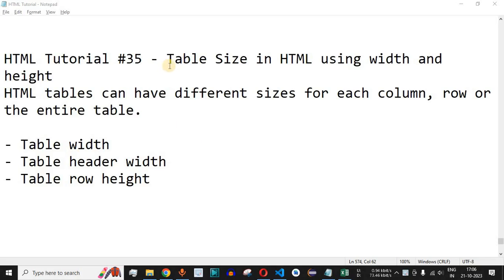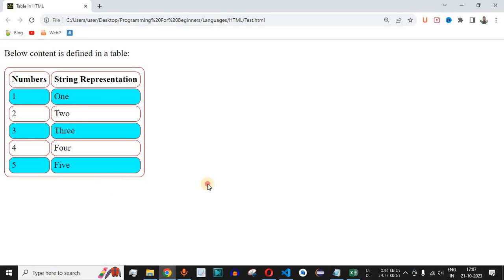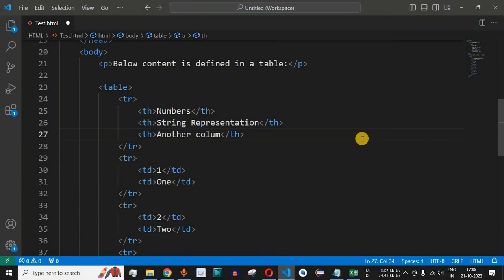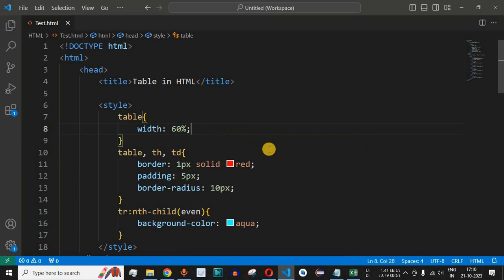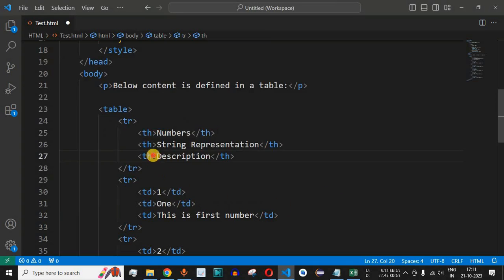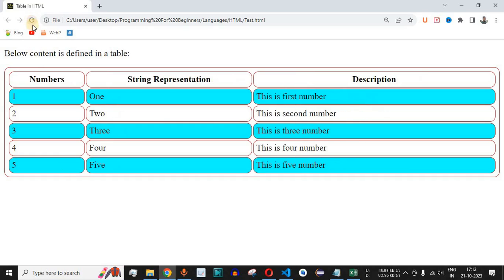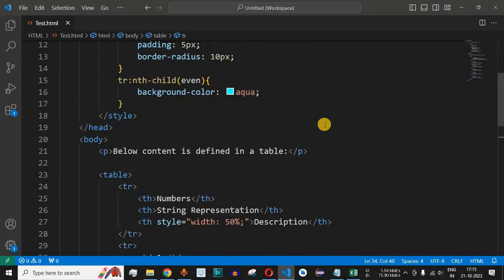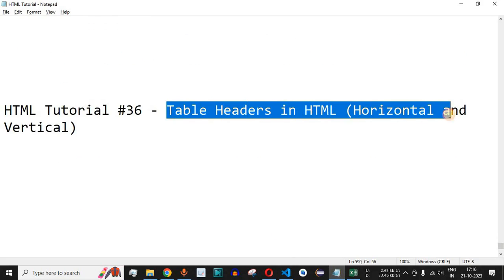HTML Tutorial #35 - Table Size in HTML using width and height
In this video by Programming for beginners we will see Table Size in HTML using width and height along with the Example.

HTML tables can have different sizes for each column, row or the entire table.

- Table width
- Table header width
- Table row height

1. Create Web site - You can create a website or customize an existing web page template if you know HTML well.

2. Become a web designer - If you want to start a carreer as a professional web designer, HTML and CSS designing is a must skill.

3. Understand web - If you want to optimize your website, to boost its speed and performance, it is good to know HTML to yield best results.

4. Learn other languages - Once you understand the basic of HTML then other related technologies like javascript, php, CSS or angular become easier to understand.